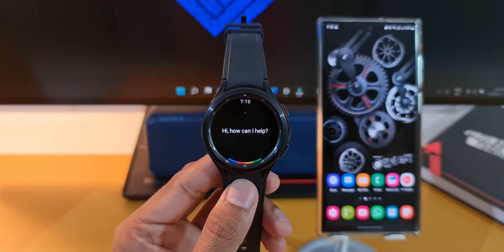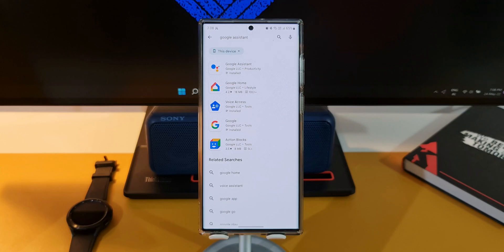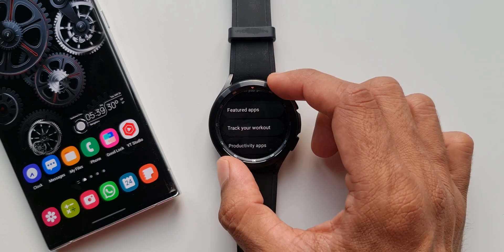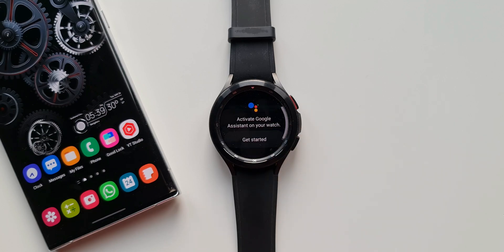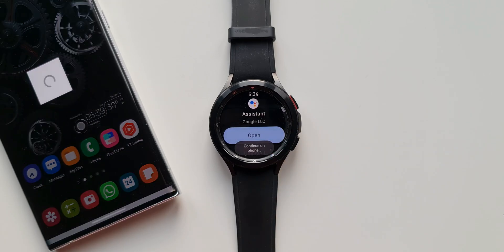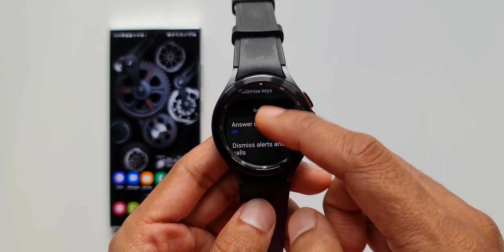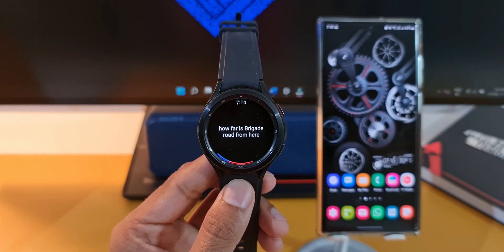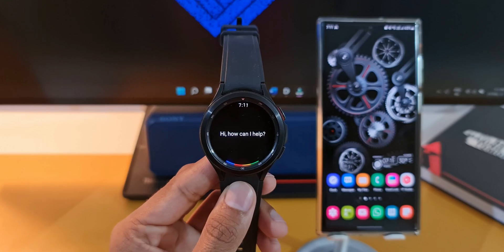How to set up Google Assistant on samsung Galaxy Watch 4 & Galaxy watch 5 series ?